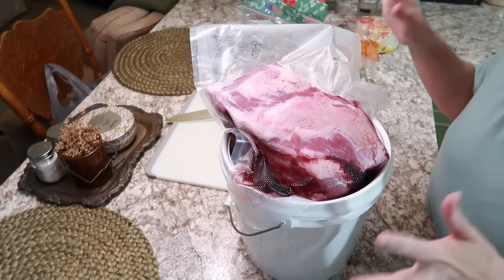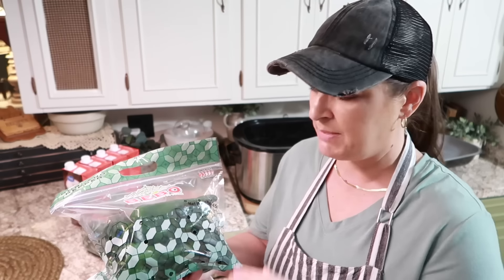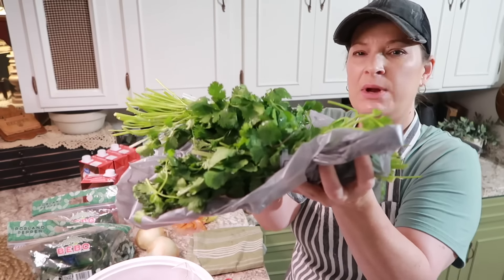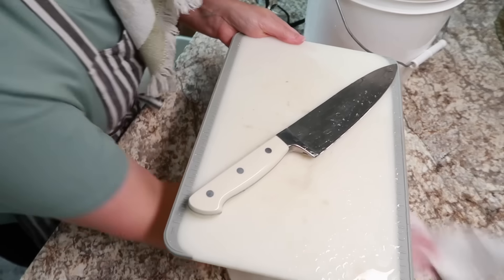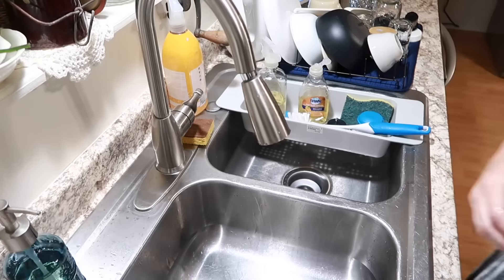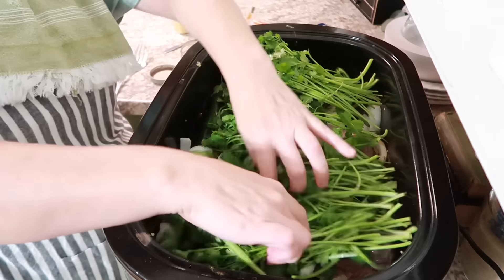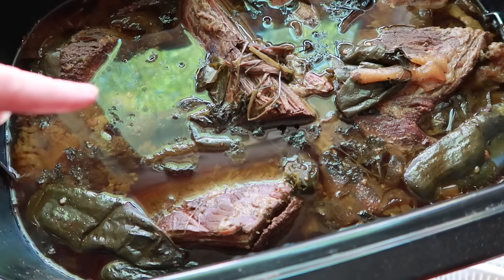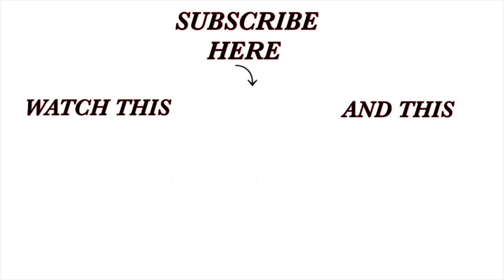NO ONE THINKS ABOUT COOKING BRISKET THIS WAY …BUT THEY SHOULD!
LOOK AT BRISKET DIFFERENTLY! NO ONE THINKS ABOUT COOKING BRISKET THIS WAY BUT THEY SHOULD! Today we are spending time in the kitchen working on a one of a kind recipe that I know you will love! A must try for sure.